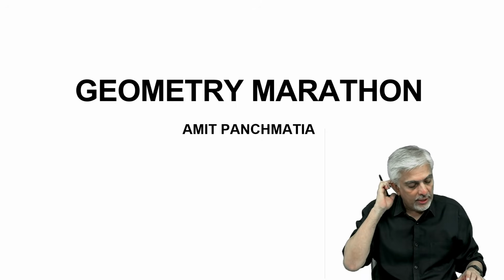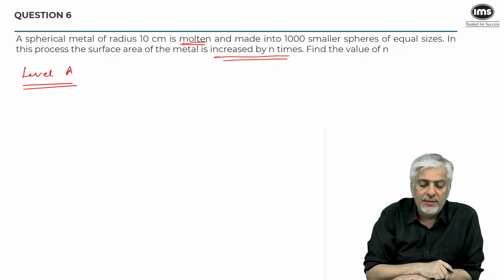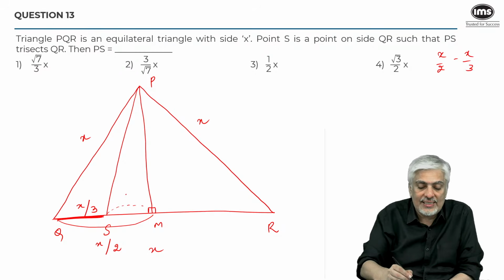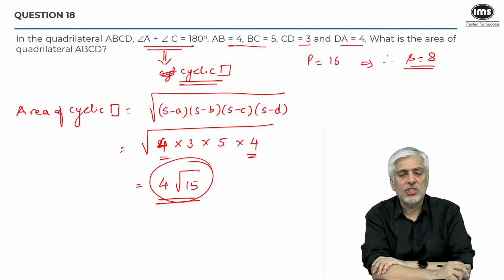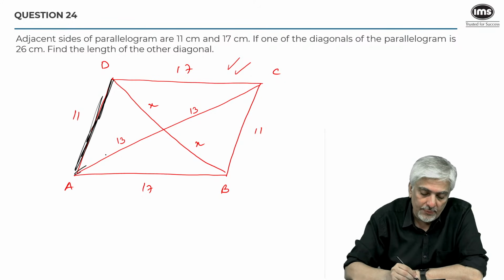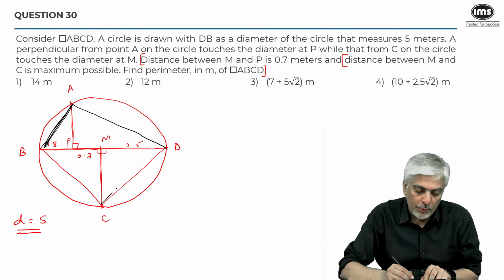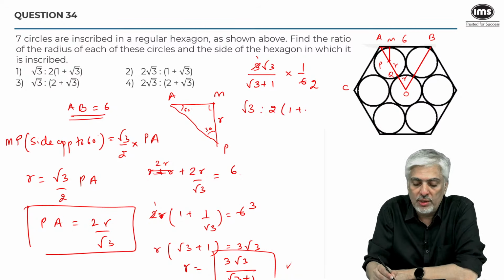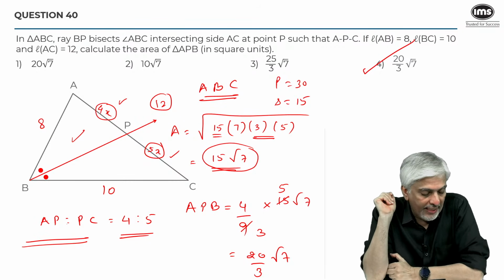CAT 2026 QA Marathon | Quantitative Aptitude - 3 | CAT Quant Geometry Revision | Amit Panchmatia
Preparing for CAT 2026 Quant? Join this special Geometry Marathon with Amit Panchmatia Sir, where we cover the most important topics of CAT Quantitative Aptitude in detail. Geometry plays a crucial role in the CAT exam, and this session will help you master concepts, solve faster, and boost accuracy.

💡Get access to IMS Programs at zero fees.